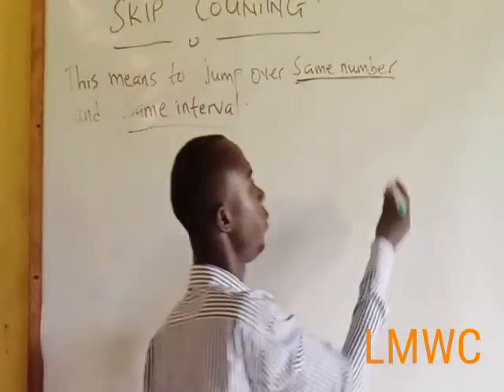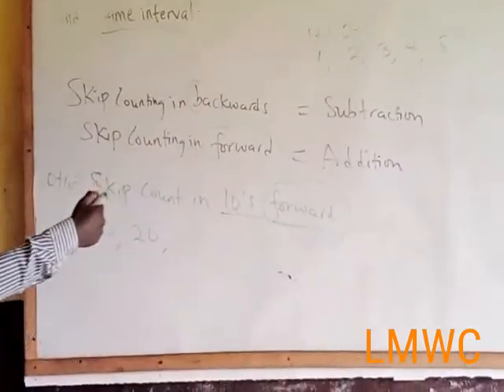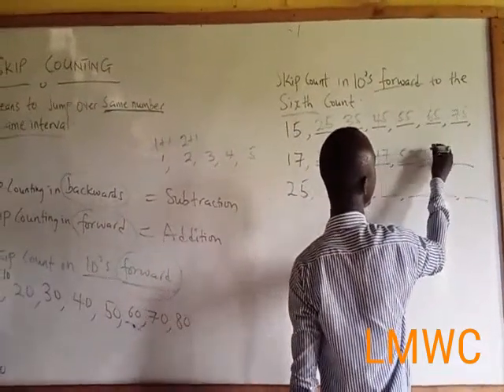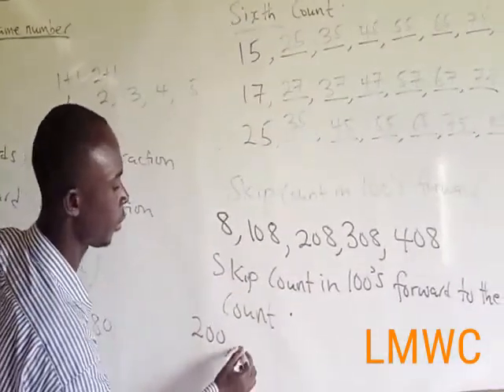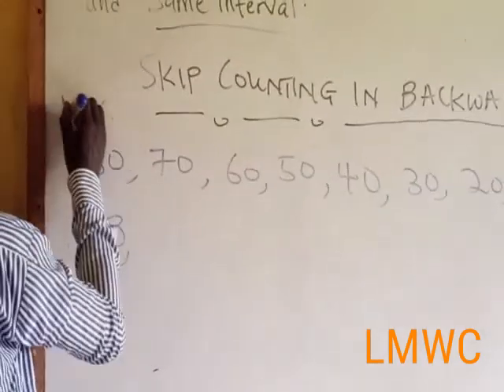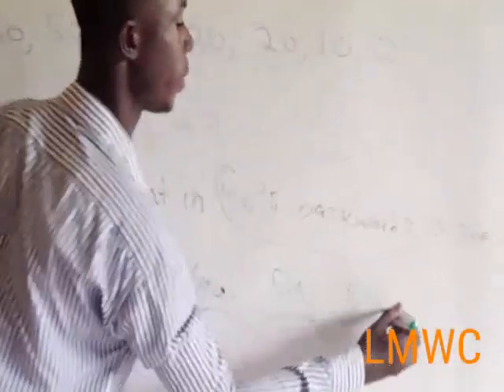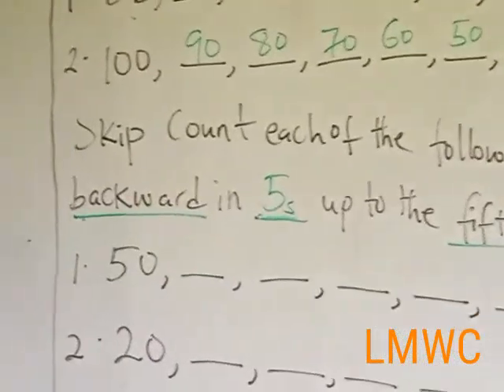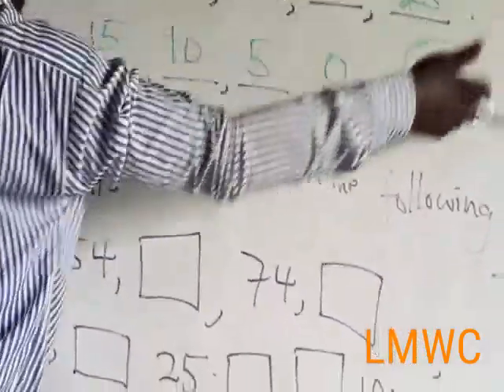COUNTING || SKIP COUNTING || PRIMARY MATHS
Skip Count means to jump over same number and keep the same interval.Skip count is been done in backward or forward.To skip count in forward means to add and to skip count in backward means to subtract using same interval.Skip Counting can be done in 10s,100s,1000s and so on.
For example if you are given a question as skip count forward in 10s and the number that begin is 5 ,this means we will be adding 10 to the 5 giving us 15, 10 will also be added to 15 giving us 25.
The mathematical representation becomes
5, 15, 25, 35 , 45 and so on.
But whenever you are asked to skip count up to the sixth count given same question it means the answers to be provided should be up to six numbers.

Also,if you are given Skip count backward in 10s. and the number that begin is 90,this means 10 will be subtracted from 90 given us 80,10 will also be subtracted from 80 given us 70.Always for skip count in backwards,whenever you are not given up to a specific count your final answer should be Zero(0).
The answer becomes 90,80,70,60,50,40,30,20,10,0.

Skip Counting has been made very simple here to study.

Maths with Castro is a learning channel that Mathematics has been made very simple for students to understand.

Students can follow on Facebook there is a group page called Learn Maths with Castro

Telegram too there is a page called Learn Maths with Castro.